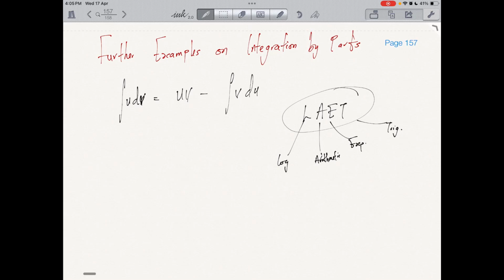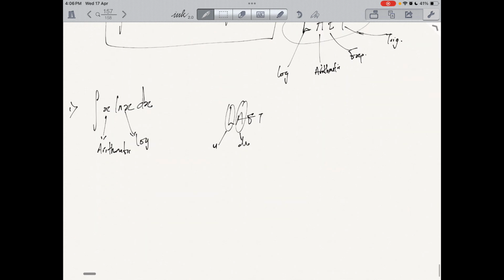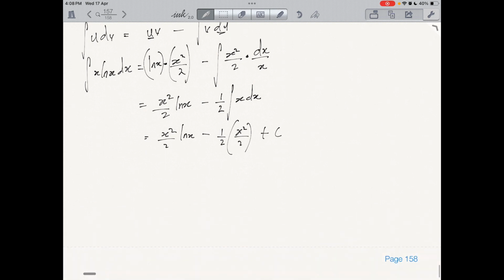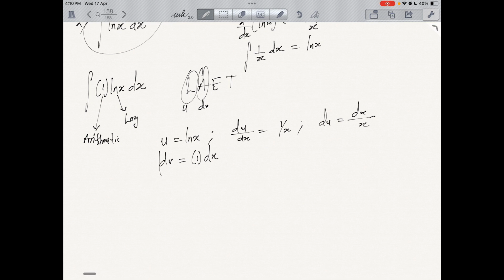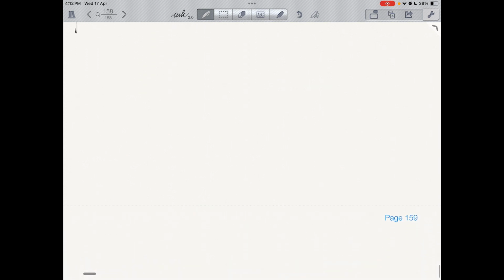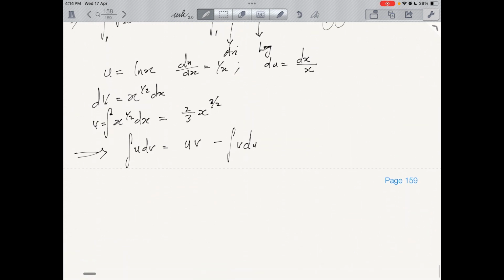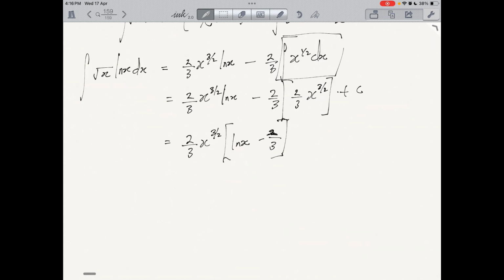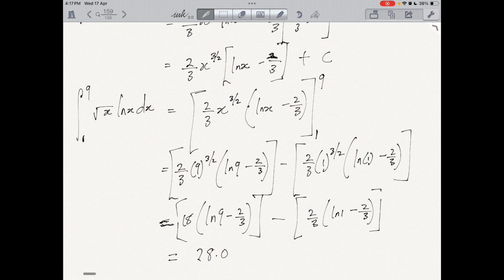73. Further Examples on Integration by Parts